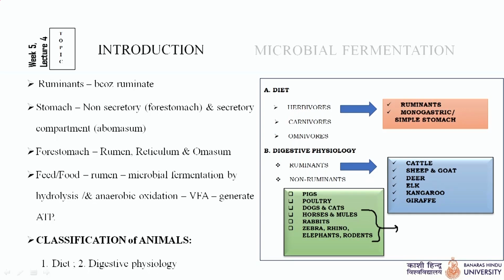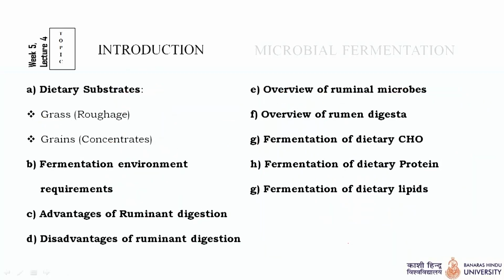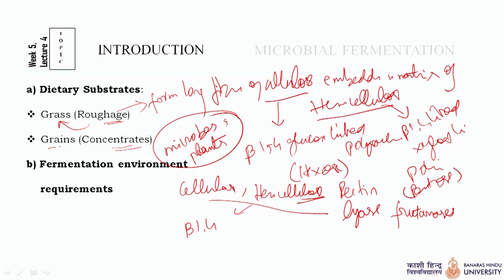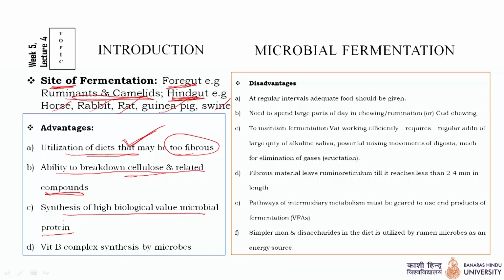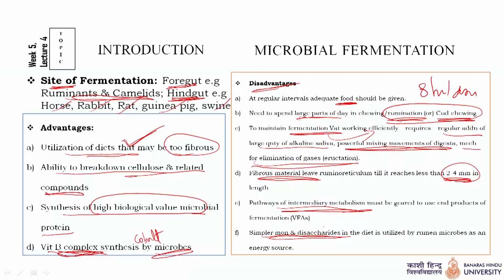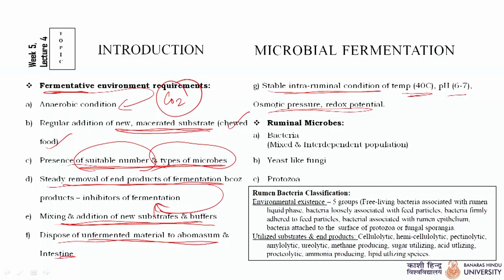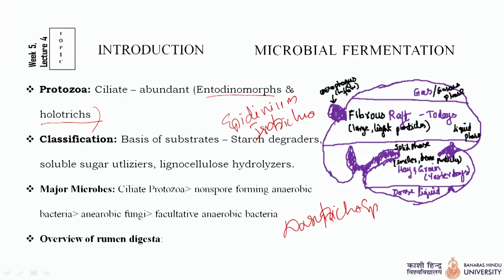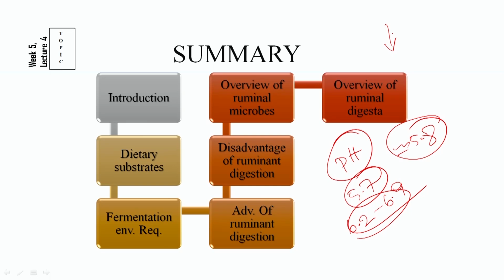Lecture 24: Introduction, Microbial fermentation